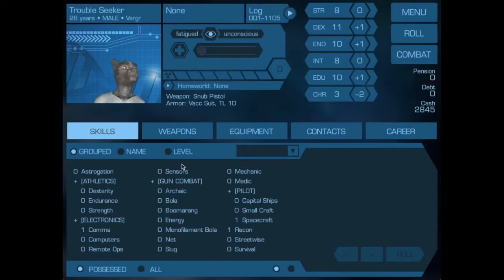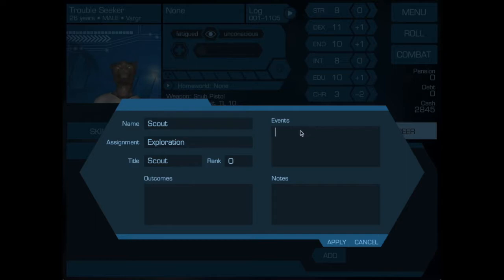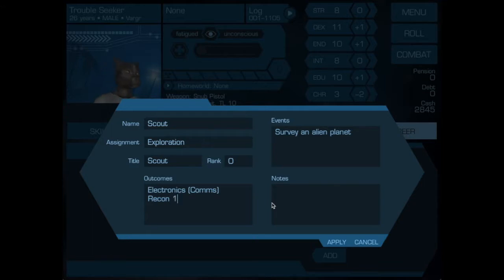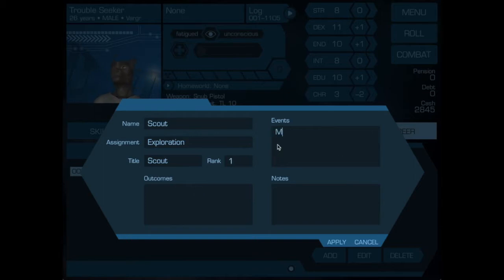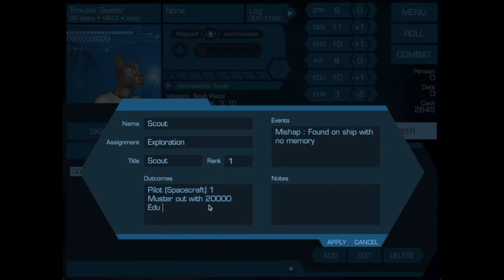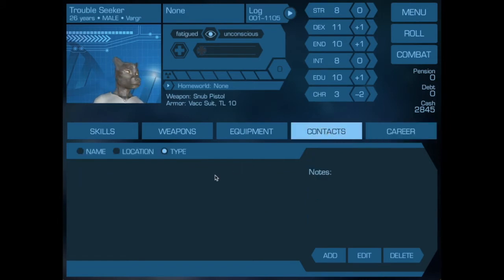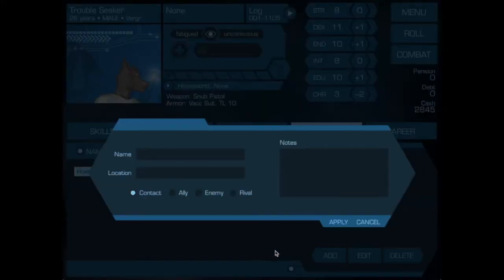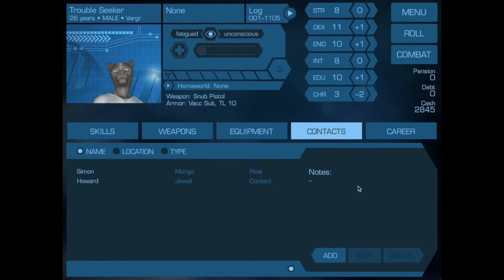Digital Character Sheet (DCS) Basics 4 of 6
Rounding Out Your Character With Events and Contacts.

Traveller RPG is a traditional "pen & paper" sci-fi role playing game.  Here, RPGSuite shows the Basics of converting that paper to pixels with their Digital Character Sheet (DCS).